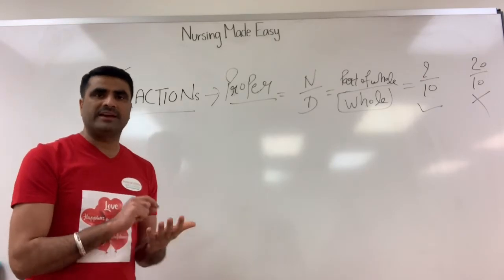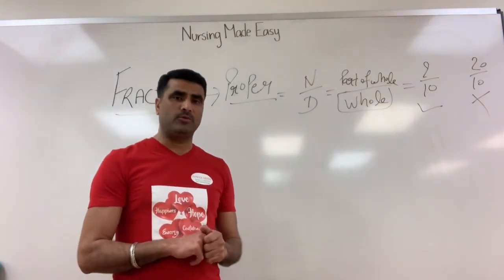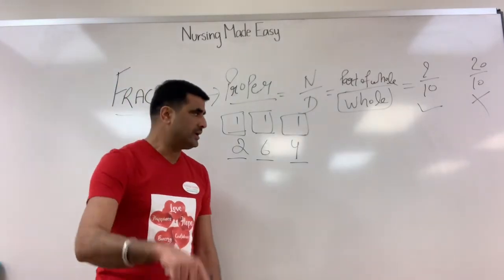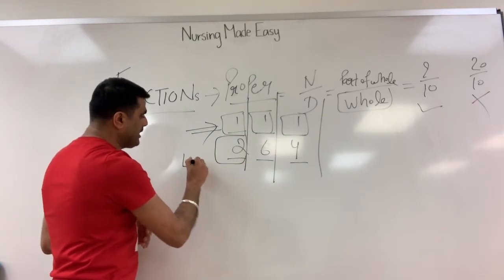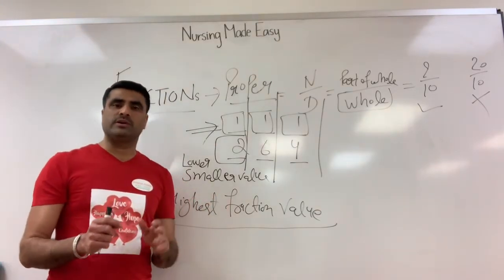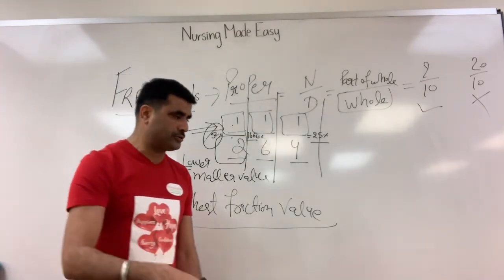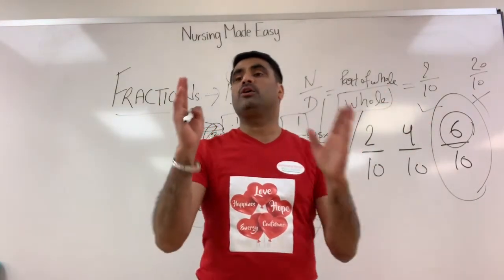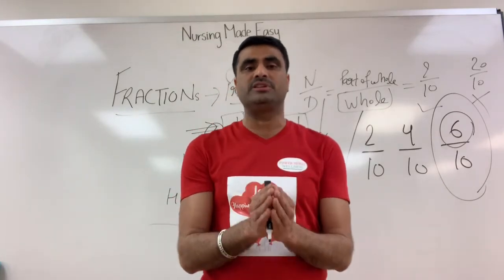Nursing Math Made Easy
Nursing Math By Sunny